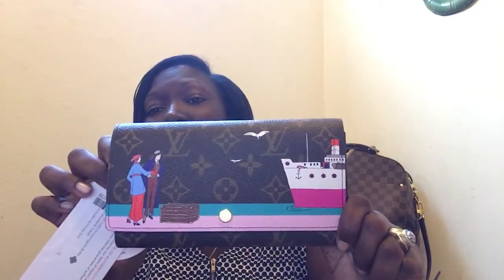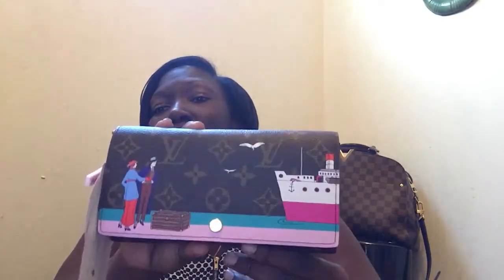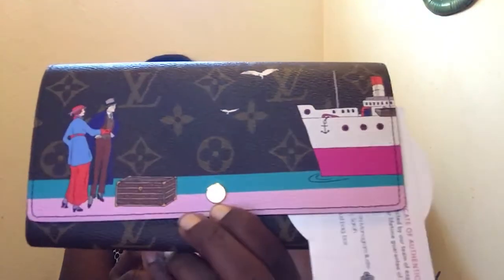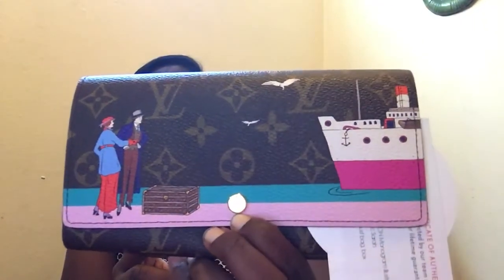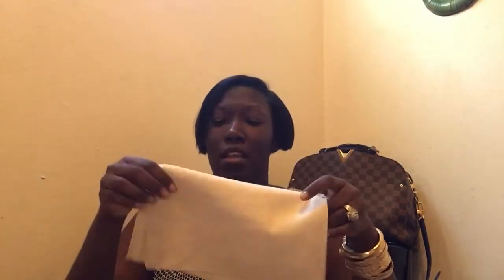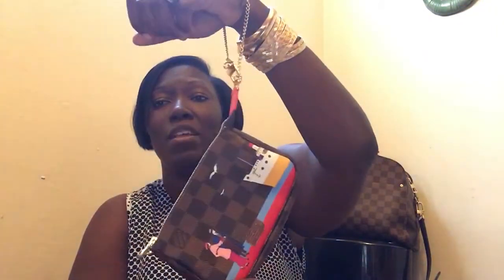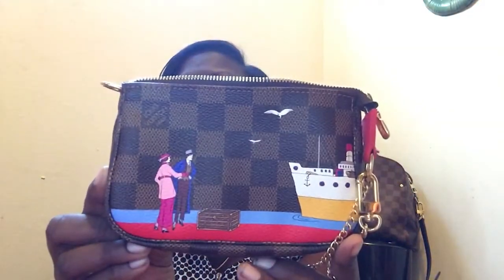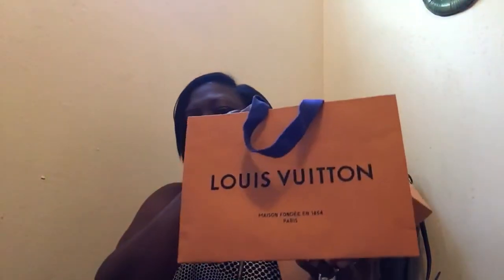louis Vuitton Limited addition SLG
Limited addition SLG Louis Vuitton